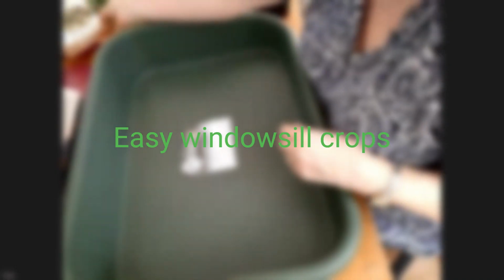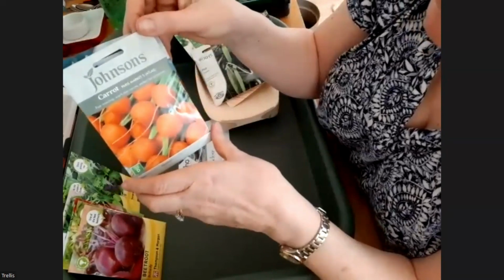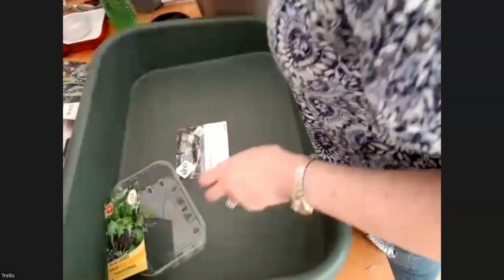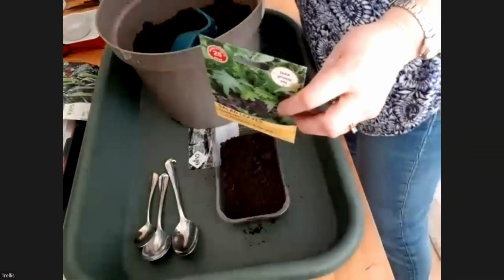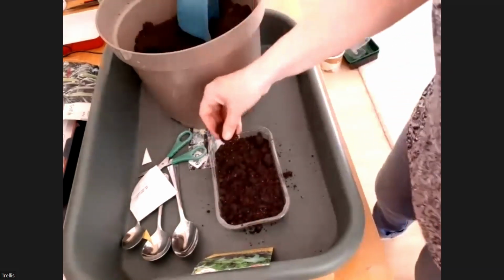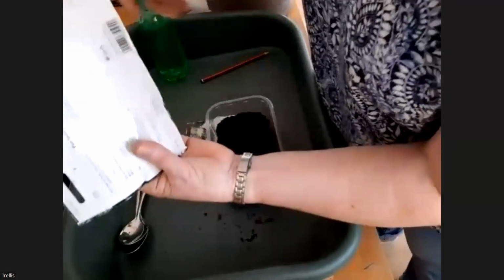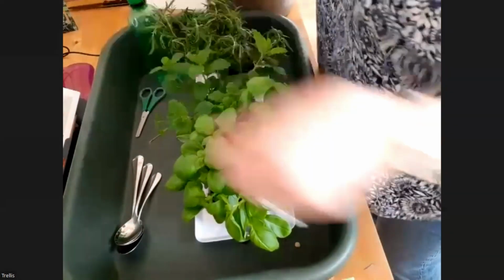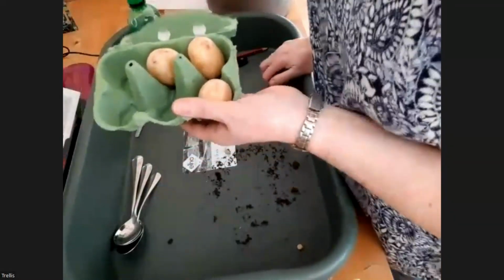Easy windowsill crops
Longing for some green shoots? Signs of Spring?
Here's some suggestions for what and how to grow on your windowsill, cold frame or greenhouse at this time of year.
Simple tabletop growing activities suitable for all ages and abilities.